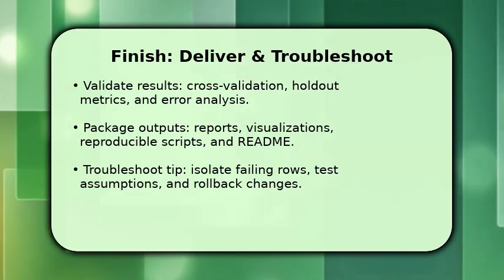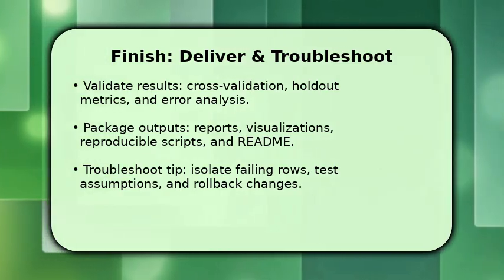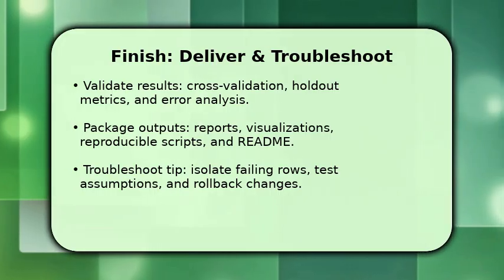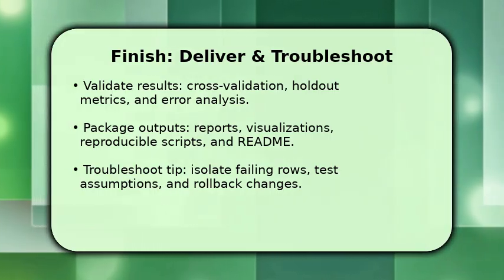How to Make Data Analysis Project - Easy Guide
How to Make Data Analysis Project - Easy Guide | 🔒 Surfshark VPN Deal — Stay private and secure. $1.99/mo + 3 Months Free ▸

Dive into the world of data analysis projects with our easy-to-follow guide. Learn step by step how to select your dataset, clean it up for accuracy, and apply various analytical techniques such as regression analysis or clustering algorithms. This video is perfect whether you're a beginner looking to understand basic concepts or an experienced analyst seeking new methods.

data analysis guide, beginner data project, clean dataset tutorial, regression analysis for beginners, clustering techniques explained, step-by-step analytics process, choose the right toolkit, improve your data skills